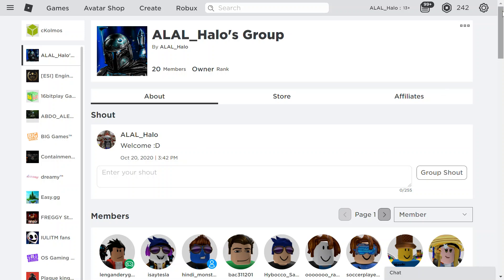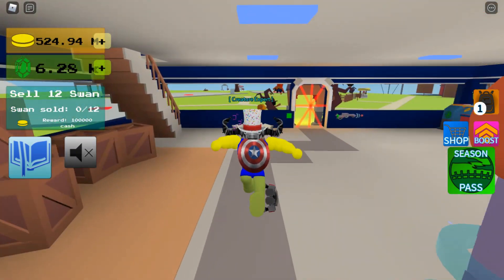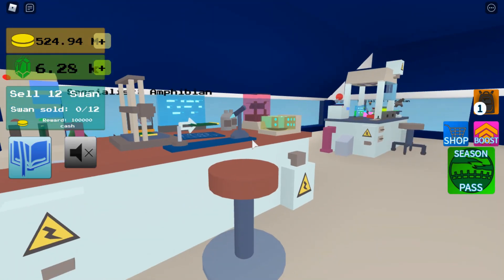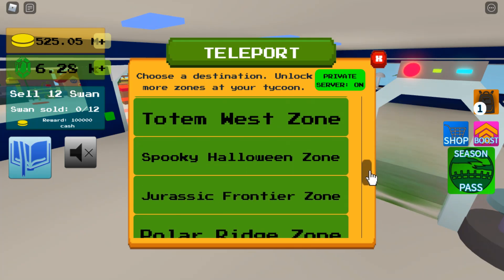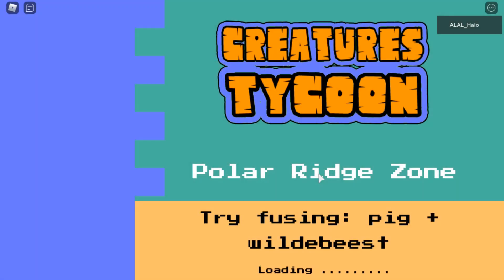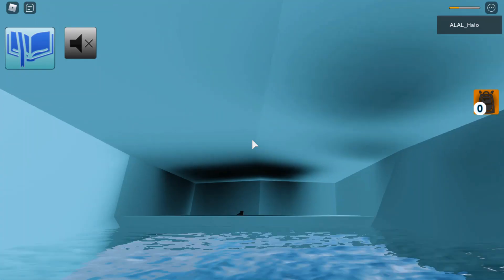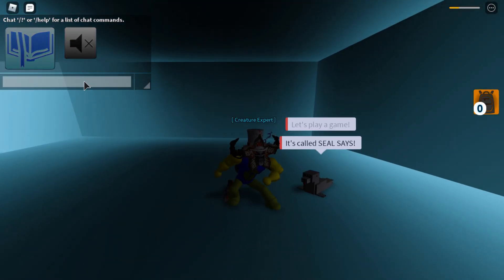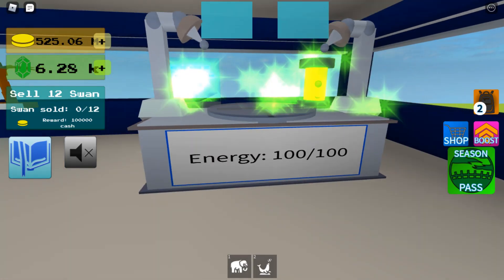How To Get The Seal And Walrus In Creature Tycoon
Thank you guys for understanding why I haven't been uploading much, but I'm back to uploading videos